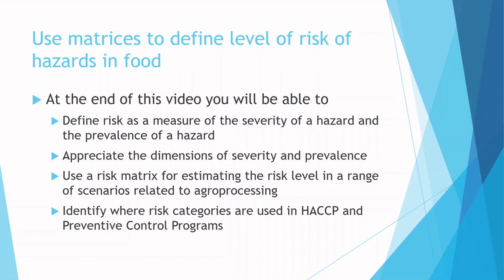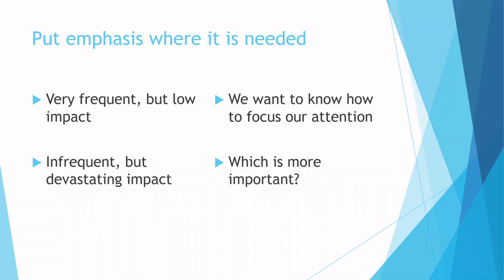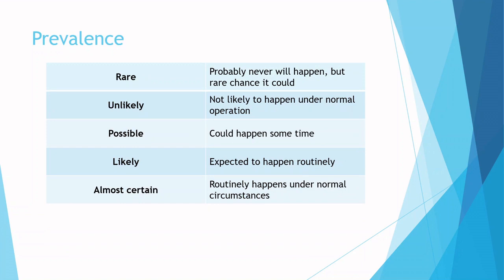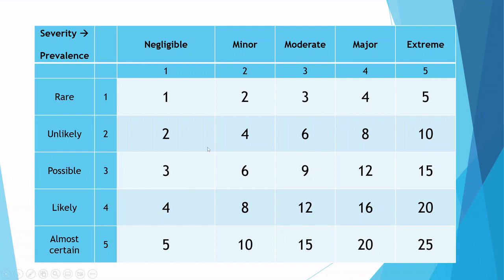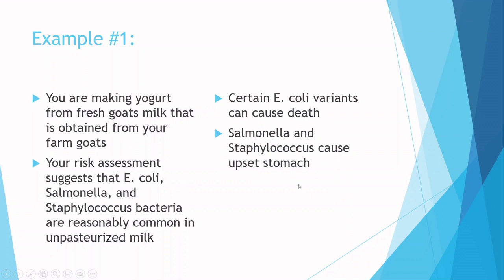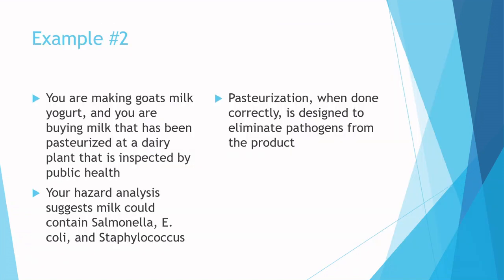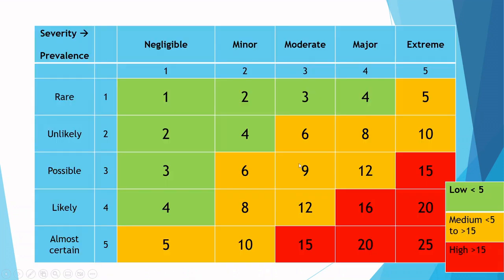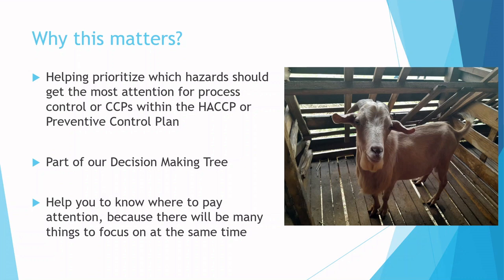Skills to Access the Green Economy - Use Risk Matrices to define the level of hazards in foods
Part of the Skills to Access the Green Economy Project Food Safety Management Program

-Define risk as a measure of the severity of a hazard and the prevalence of a hazard
-Appreciate the dimensions of severity and prevalence
-Use a risk matrix for estimating the risk level in a range of scenarios related to agroprocessing
-Identify where risk categories are used in HACCP and Preventive Control Programs